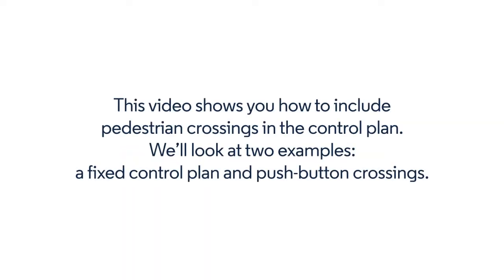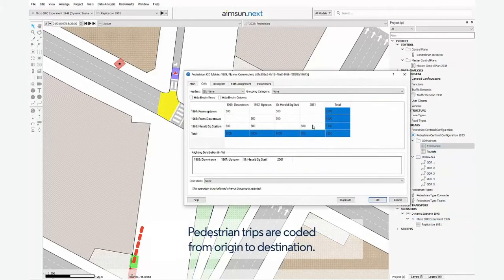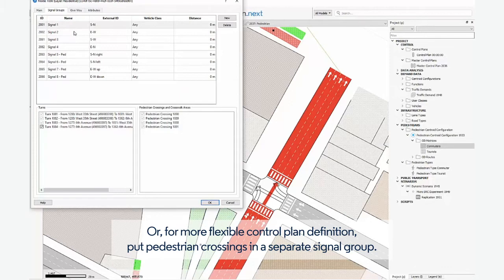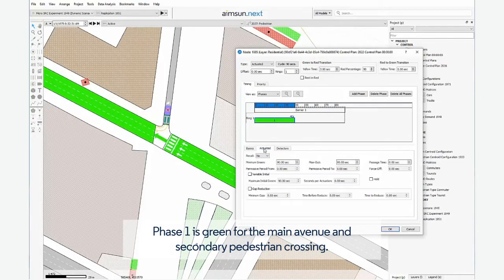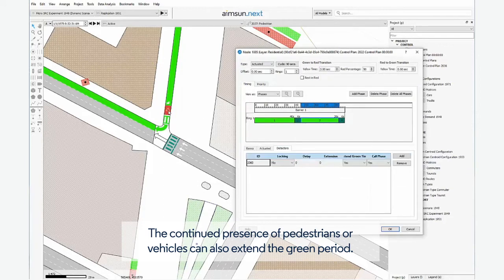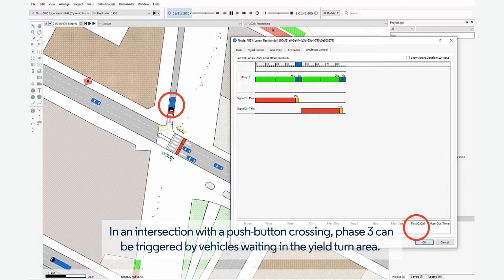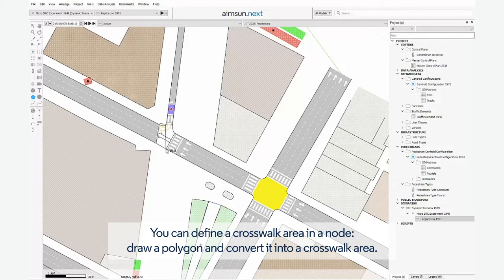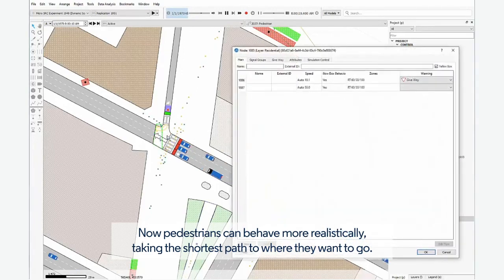How to model pedestrian crossings in Aimsun Next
This video shows you how to include pedestrian crossings in the control plan.
We’ll look at two examples: a fixed control plan and push-button crossings.
Pedestrians are included in the demand for dynamic scenarios.
The experiment activates the Aimsun Next Pedestrian Simulator.
Pedestrian trips are coded from origin to destination.
Pedestrian crossings appear in the Signal Groups tab.
You can group them together with vehicle turns.
Or, for more flexible control plan definition, put pedestrian crossings in a separate signal group.
The control plan specifies the green activation and duration for each signal group.
Phase 1 is green for the main avenue and secondary pedestrian crossing.
Set Recall to Maximum to request green constantly with no need for a detector.
Phases 2 and 4 are clearance interphases.
Phase 3 is only called when pedestrians are in the waiting area or when vehicles are detected.
The continued presence of pedestrians or vehicles can also extend the green period.
The Simulation Control tab shows which phase is active.
In an intersection with a push-button crossing, phase 3 can be triggered by vehicles waiting in the yield turn area.
Or it can be triggered exclusively by the presence of pedestrians.
You can define a crosswalk area in a node:
draw a polygon and convert it into a crosswalk area.
You can also include crosswalk areas in a signal group.
Adjust the crosswalk waiting areas.
Now pedestrians can behave more realistically, taking the shortest path to where they want to go.